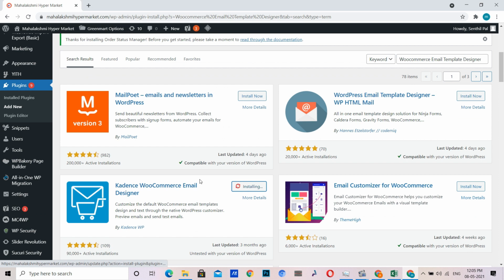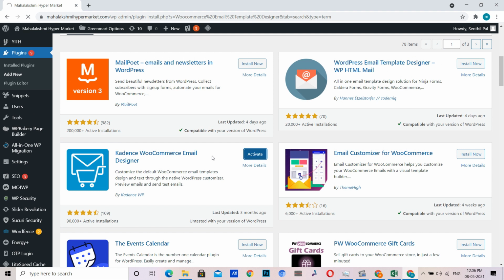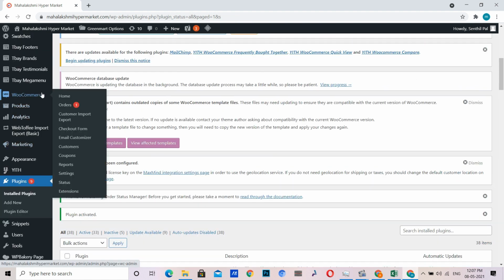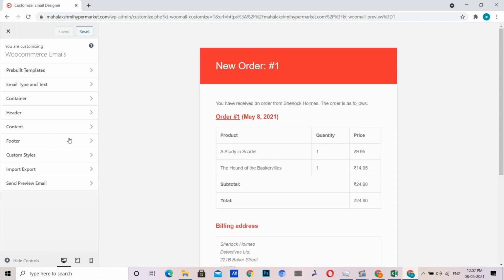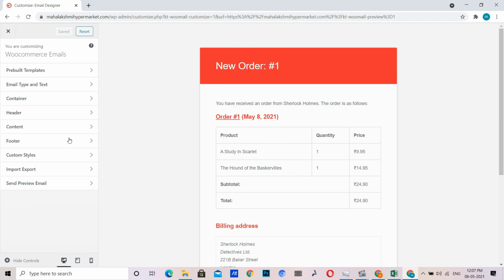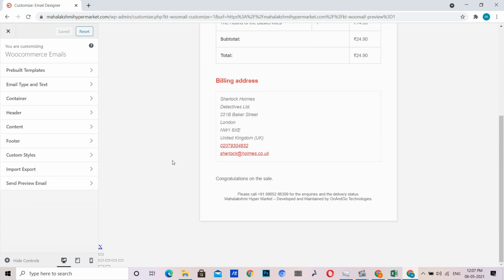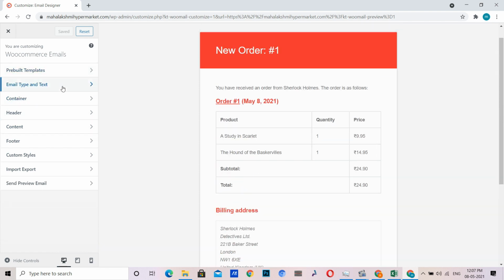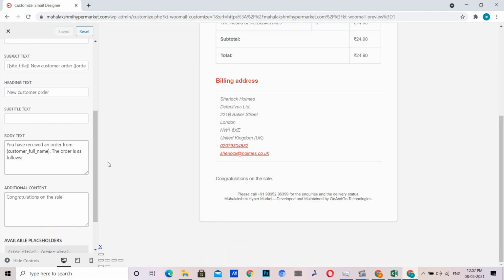How to Customize WooCommerce - WordPress Email Template Easily ? | Free Method | Adhvyk Tech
Here we're going to see a free and Easy method to customize woocommerce and wordpress default email templates.